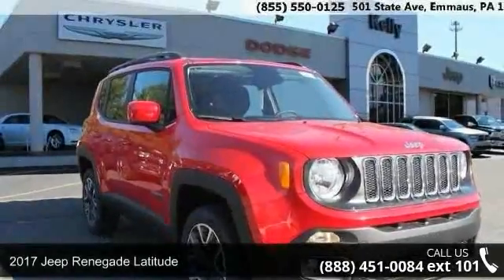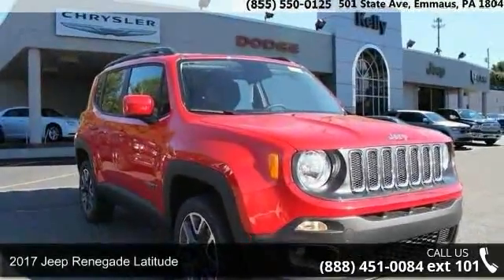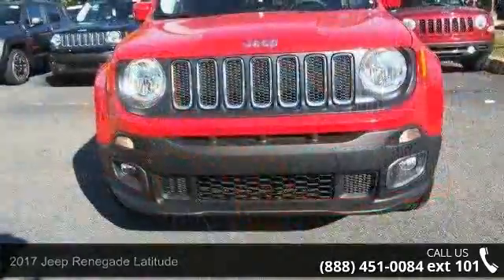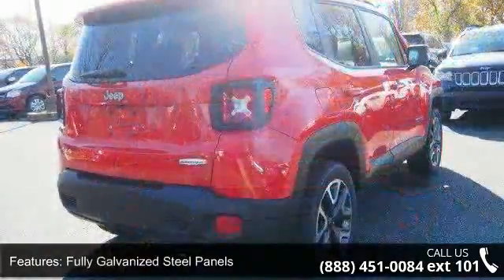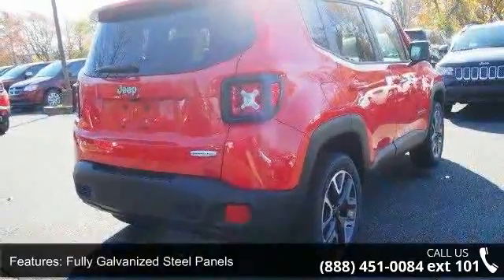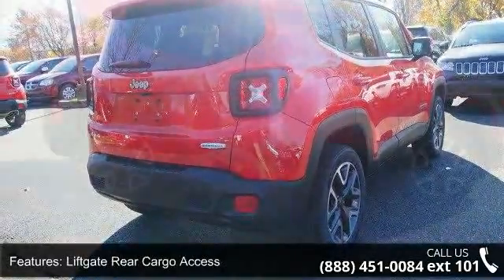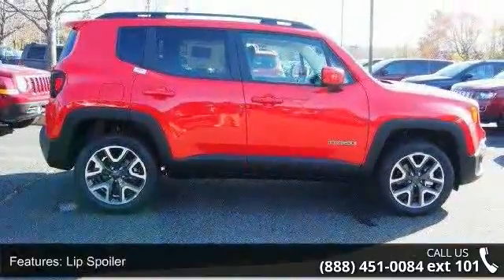2017 Jeep Renegade Latitude - Kelly Car - Emmaus, PA 18049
Come to the experts! All the right ingredients! Kelly Chrysler Dodge Jeep Mitsubishi is honored to offer this good-looking 2017 Jeep Renegade. Be the talk of the town when you roll down the street in this superb 2017 Jeep Renegade. This great Jeep Renegade is just waiting to bring the right owner lots of joy and happiness with years of trouble-free use.Our dealership is committed to integrity, teamwork, enthusiasm, pride and family values. We will be the Best of the Best providers of car products and services to customers. Price includes: $1,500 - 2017 Retail Consumer Cash **CH1 (National exclu. GL,NE,WE). Exp. 11/30/2016